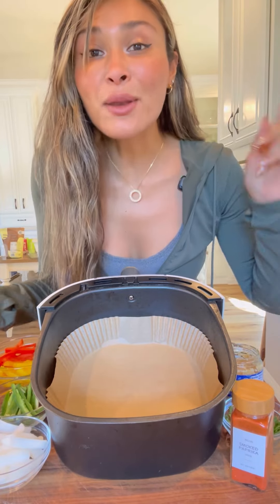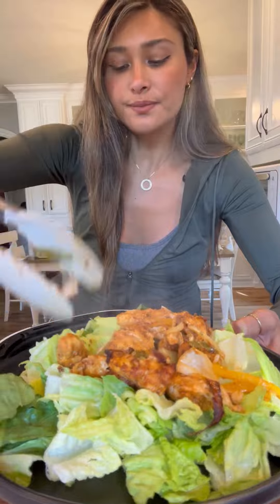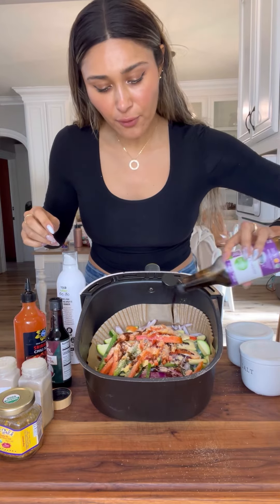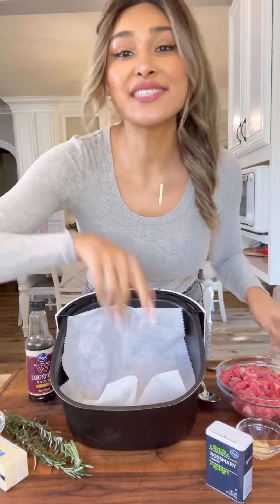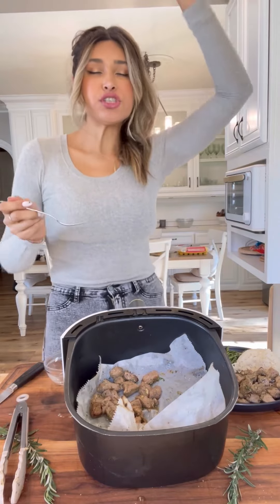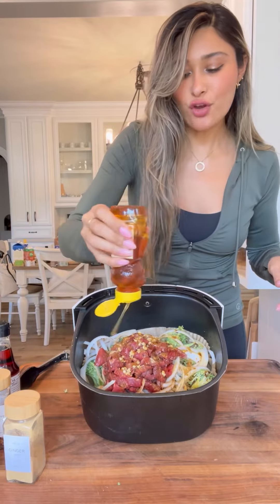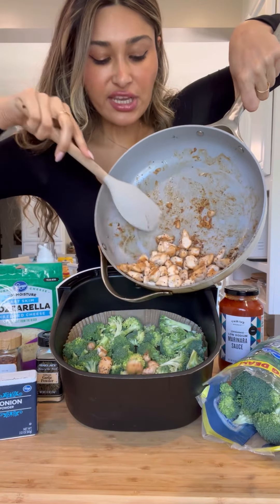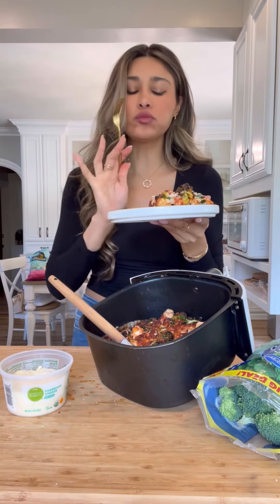My Top 5 Air Fryer Meals | Low Carb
🛍 Products I Used During This Video:
Coconut Aminos

00:00 Air Fryer Chicken Fajitas
00:38 Air Fryer Teriyaki Chicken
01:31 Air Fryer Steak Bites
2:05 Air Fryer Broccoli Beef
02:54 Air Fryer Chicken Parm